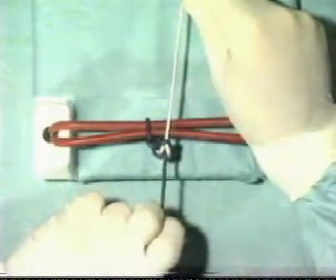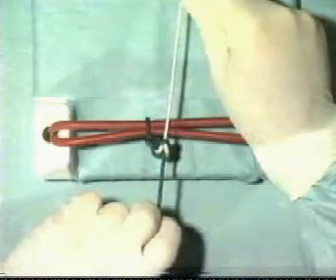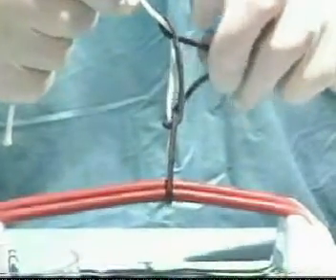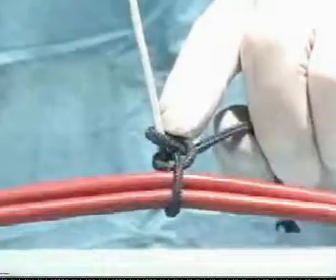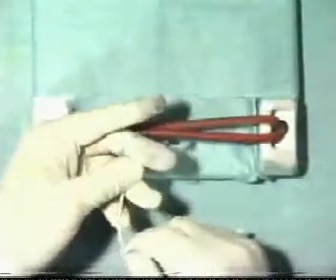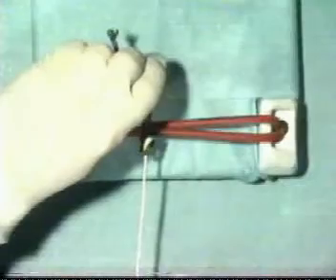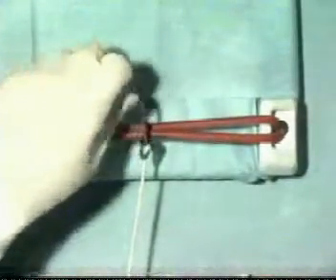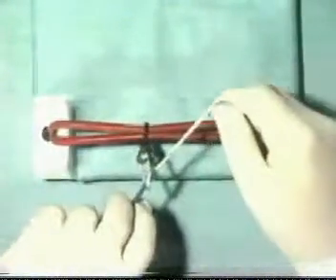05 Slip knot